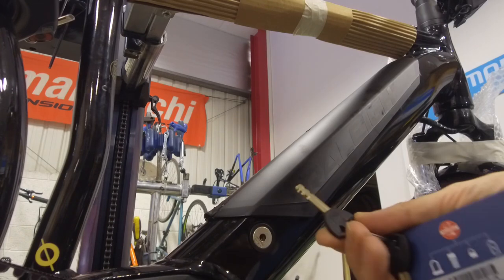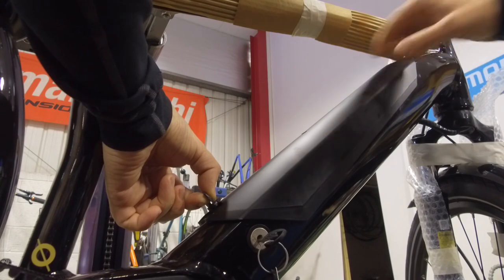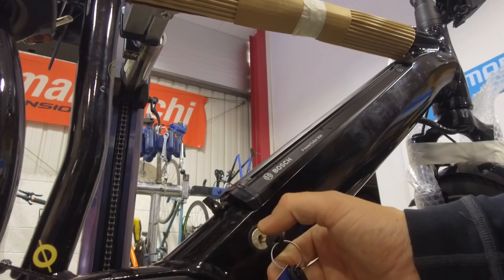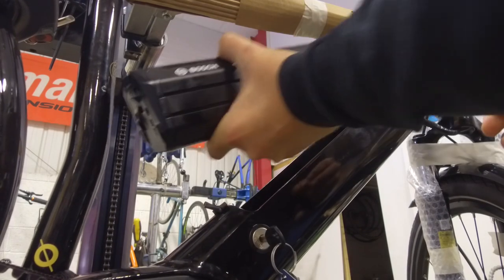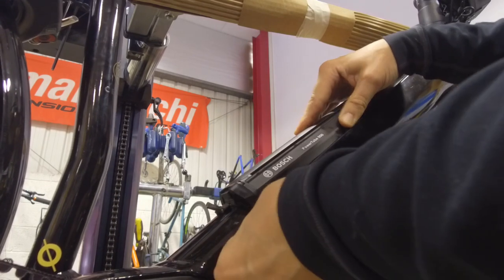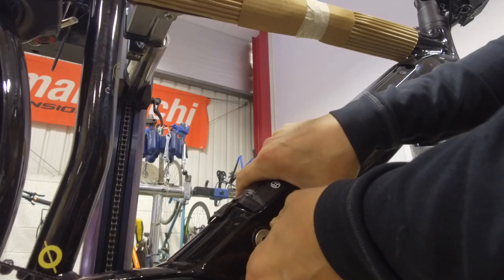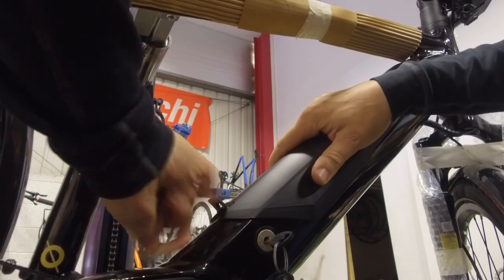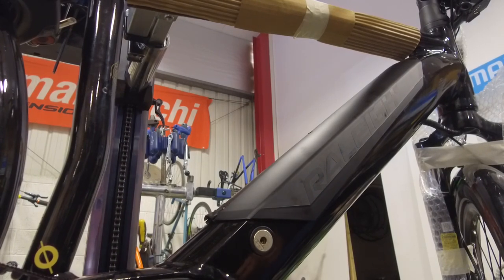Bosch Powertube battery install and removal in Raleigh Centros electric bike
How to install and remove the Bosch Powertube battery in a Raleigh Centros electric bike.